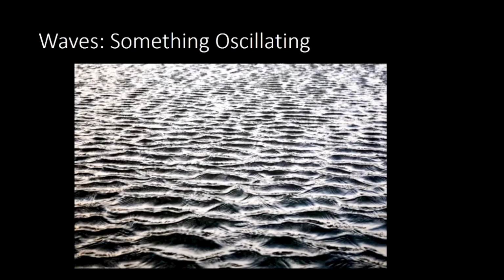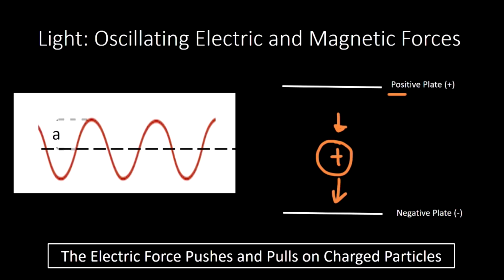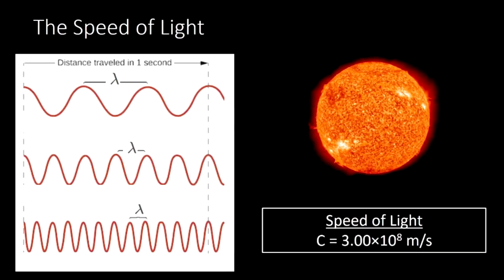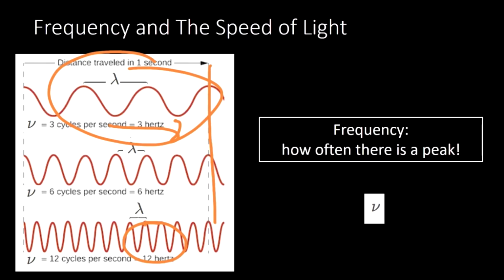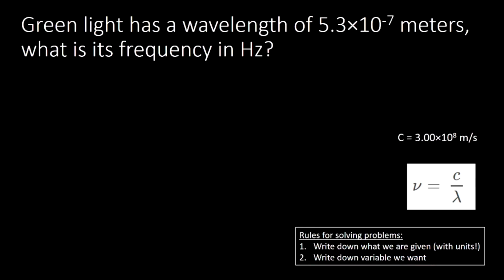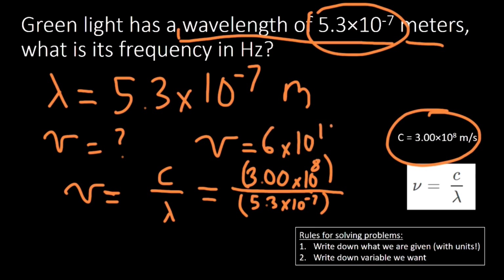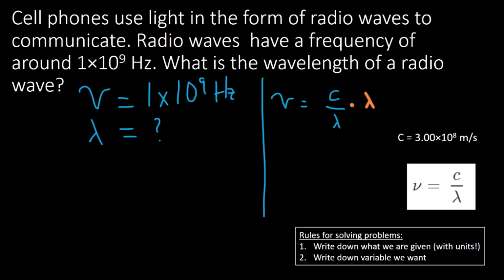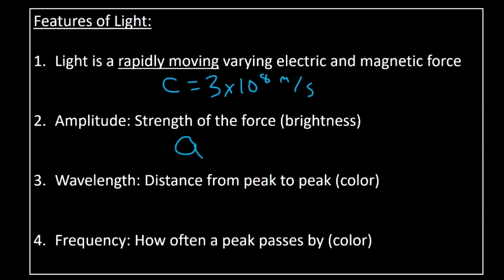Intro to Light - Wavelength, Frequency, and Wave Calculations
What is light, and how does it relate to atoms? In this high school chemistry lesson, students will explore the properties of light, including wavelength and frequency, and learn how to calculate them. This lesson is part of MiaPrep’s Chemistry (Edition 1) course.